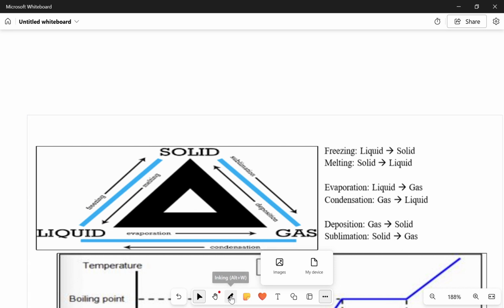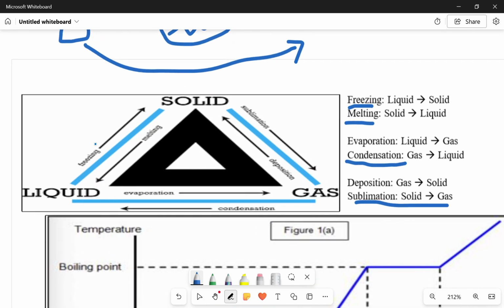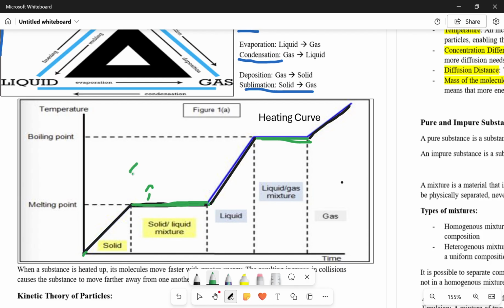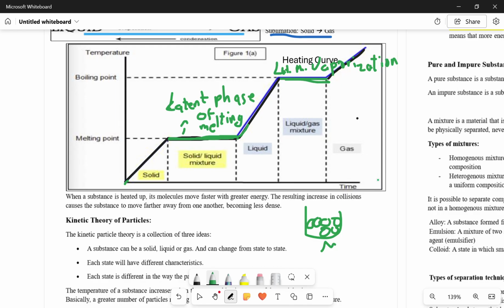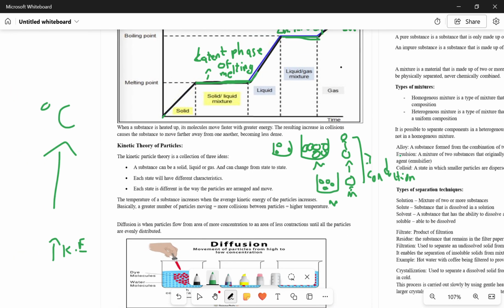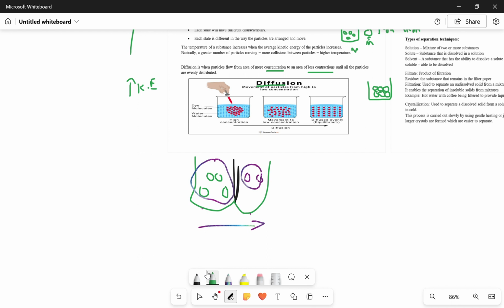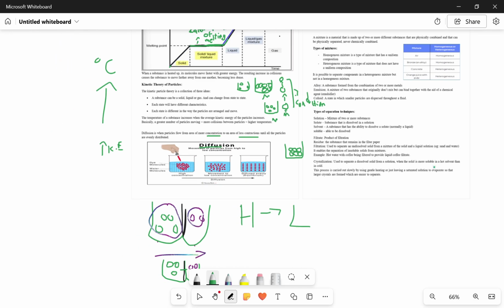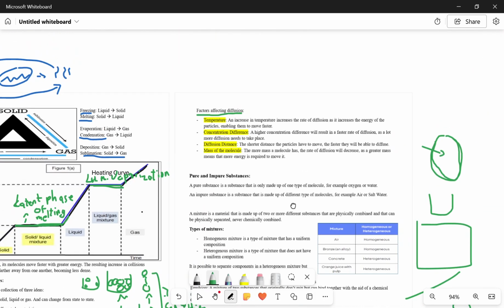Heating Curve, Kinetic Theory and Diffusion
IBMYP Lesson 2 on Matter for Chemistry